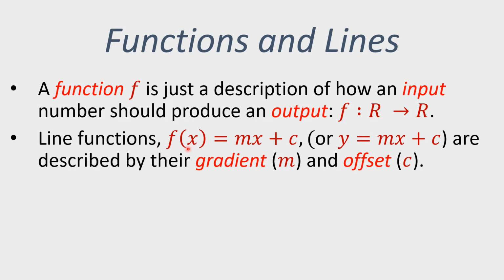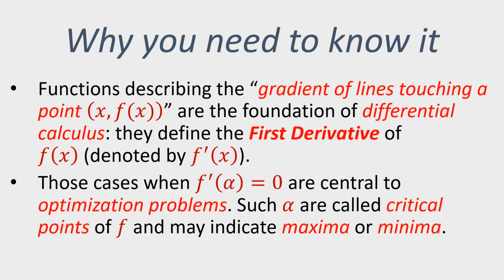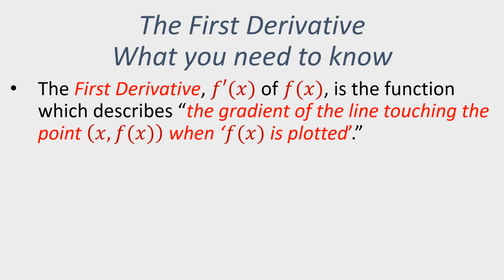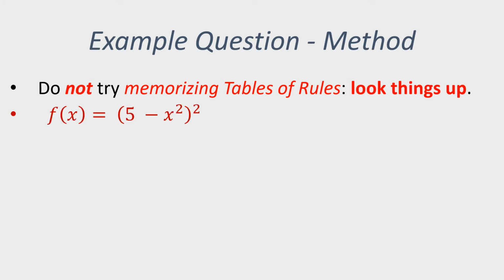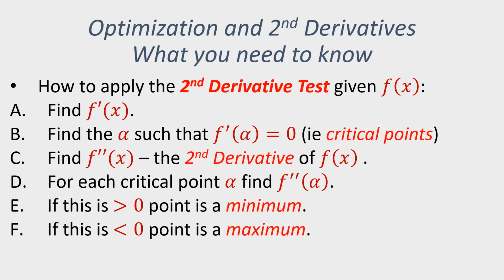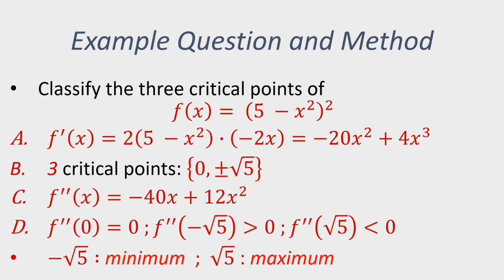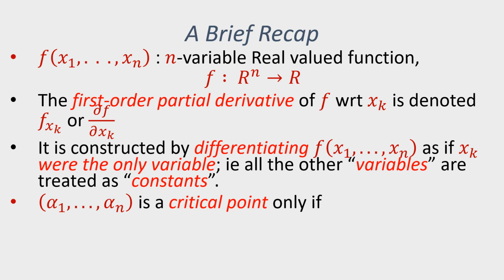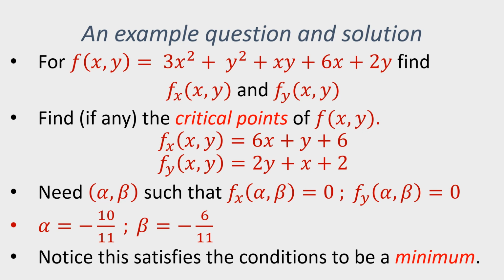Second Class Test: What you need to know about Calculus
An overview of Calculus with advice and examples of typical questions used in assessments.